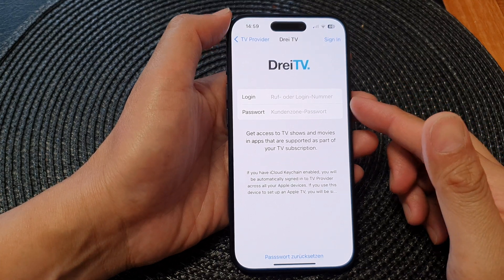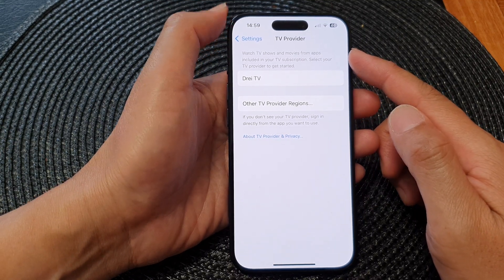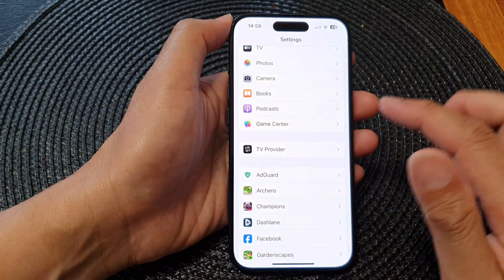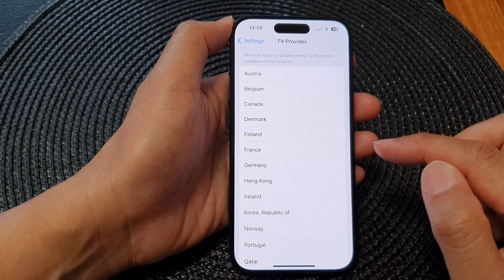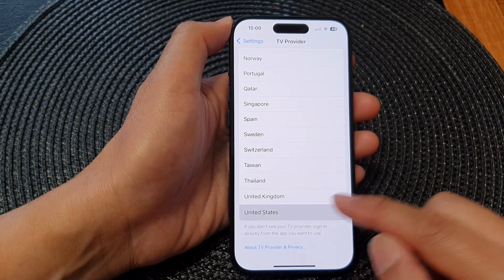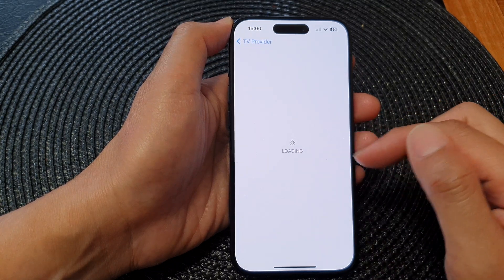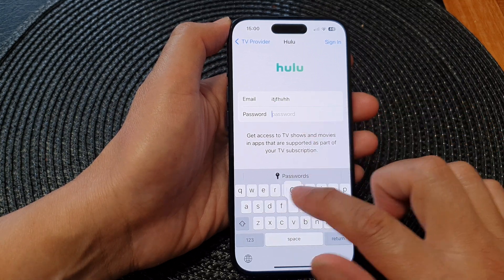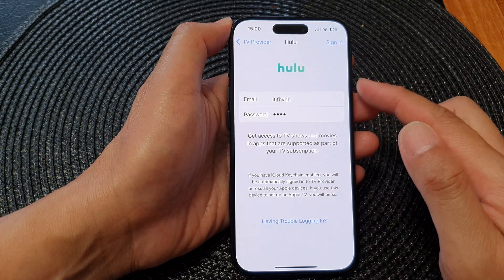iPhone 15/15 Pro Max: How to Set Up TV Provider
Welcome to your gateway to limitless entertainment! In this comprehensive tutorial, discover how to set up your TV provider seamlessly on the groundbreaking iPhone 15, iPhone 15 Pro, 15 Pro Max, and iPhone 15 Plus running on the latest iOS 17. Follow our step-by-step guide to ensure you never miss your favorite shows or live events. From accessing exclusive content to streamlining your TV experience, we've got you covered.